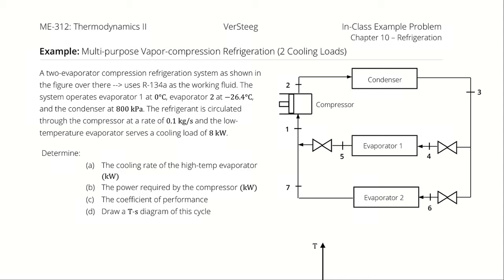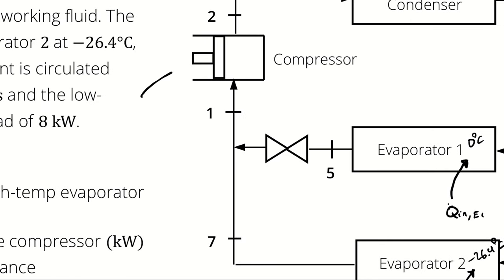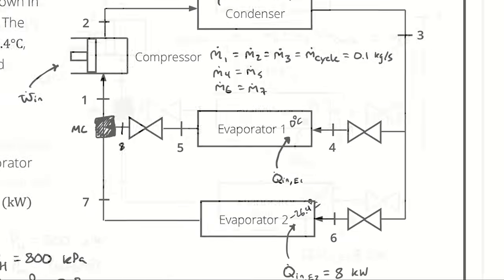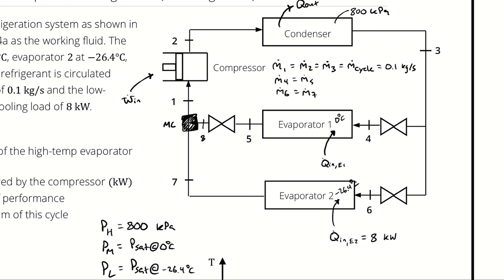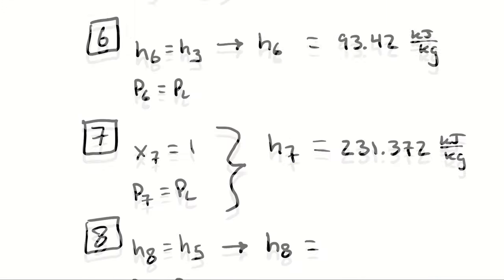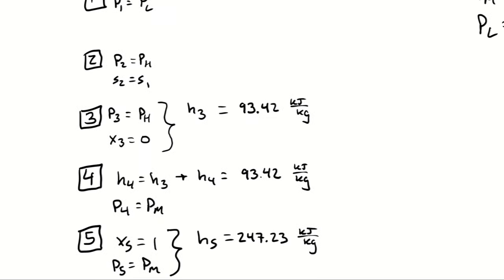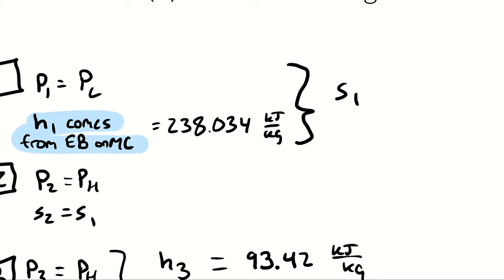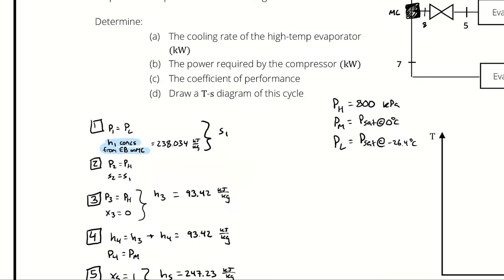Example Problem - Vapor Compression Refrigeration with Multiple Loads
"A two-evaporator compression refrigeration system uses R-134a as the working fluid. The system operates evaporator 1 at 0 C, evaporator 2 at -26.4C, and the condenser at 800 kPa. The refrigerant is circulated through the compressor at a rate of 0.1 kg/s and the low temperature evaporator serves a cooling load of 8 kW.

Determine:
(a) The cooling rate of the high-temp evaporator
(b) The power required by the compressor
(d) Draw a T-s diagram of this cycle"